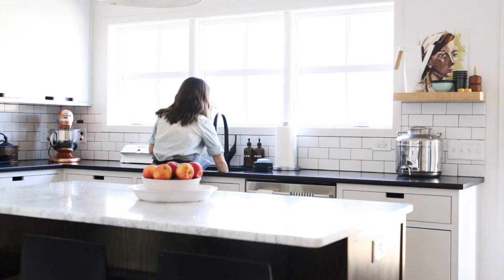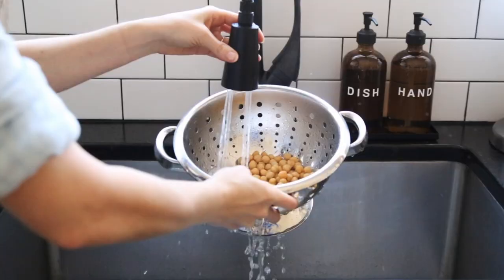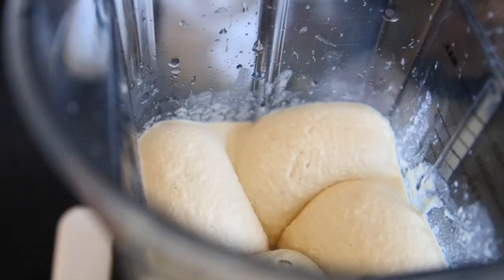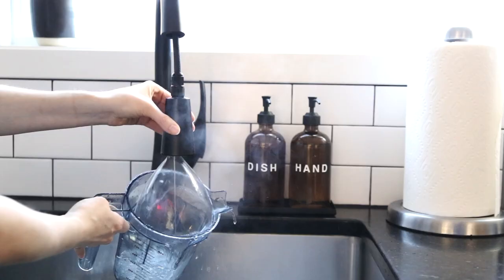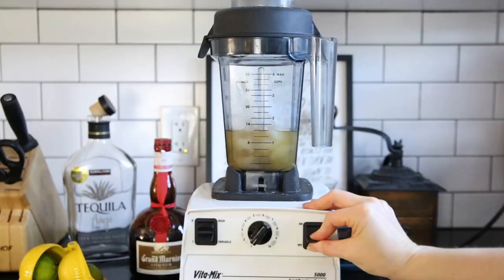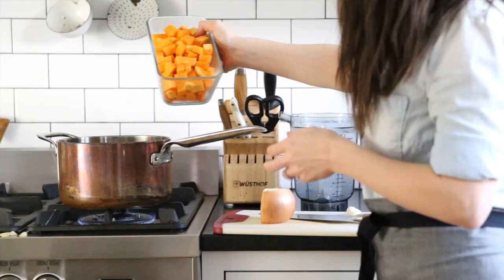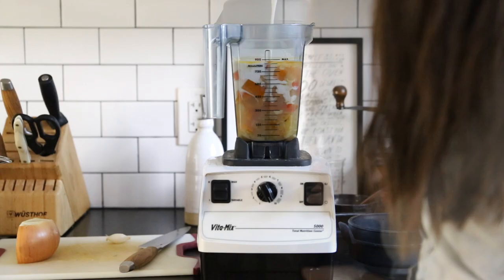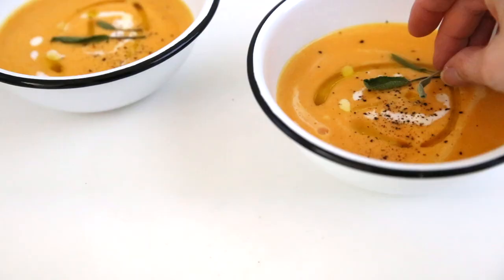The Fauxmartha x Delta Faucet